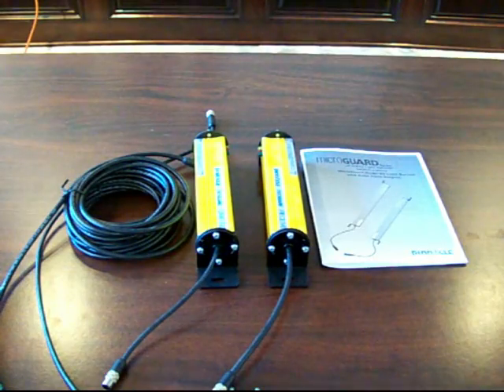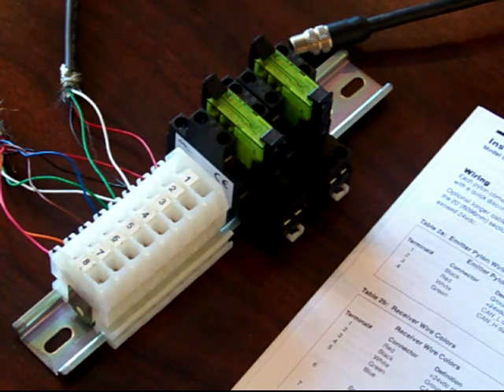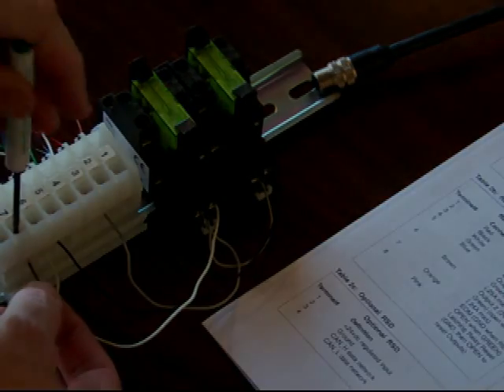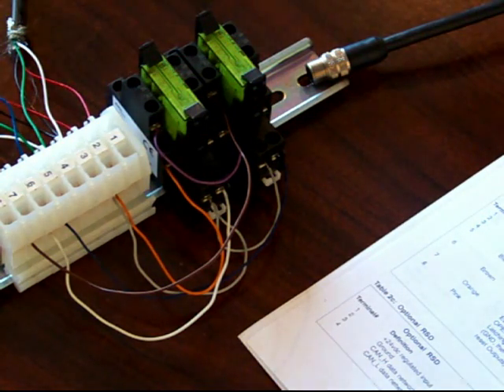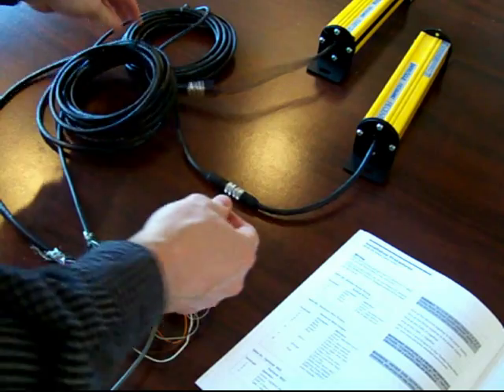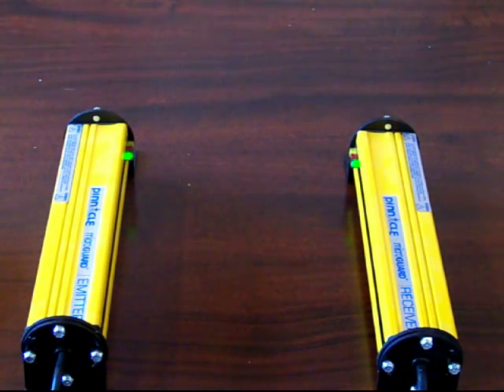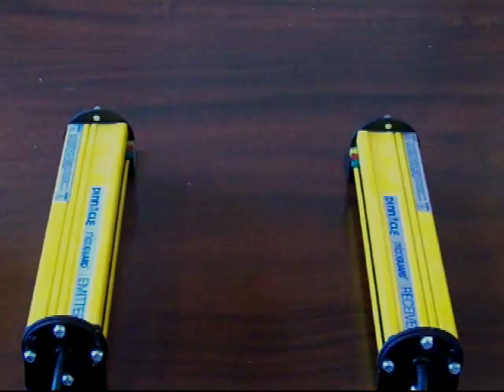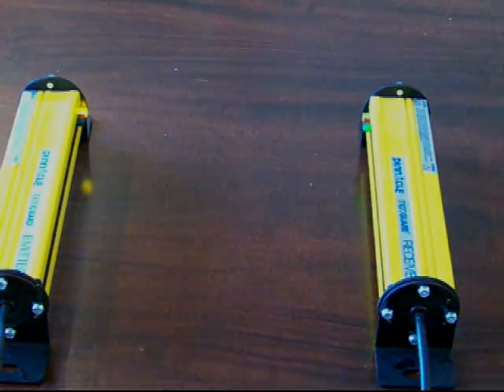Pinnacle Systems, Inc. Model SS Light Curtain Installation and Operation video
Installation and operation video for the Pinnacle Systems Microguard Model SS Infrared Light Curtain. This video shows proper wiring of the Model SS unit to a Terminal strip along with wiring to Safety Relays. Operating Modes are also shown. NOTE: You must follow proper OSHA & ANSI guidelines as well as the Installation Manual for correct mounting and hookup in your installation.  see
for Products and Installation manuals.